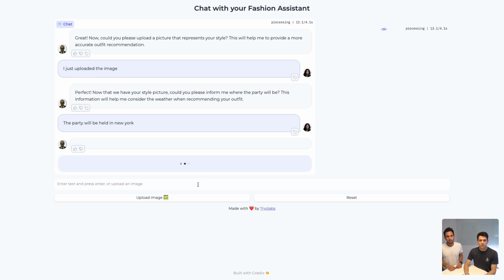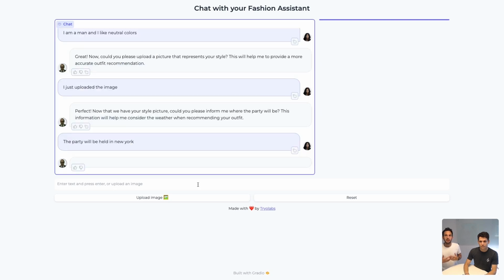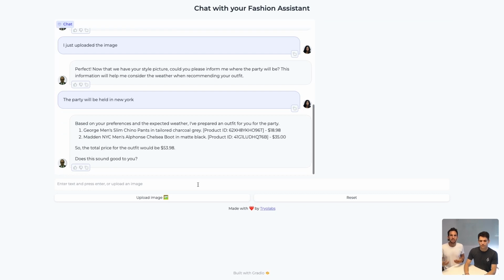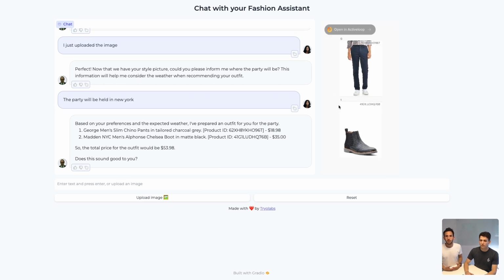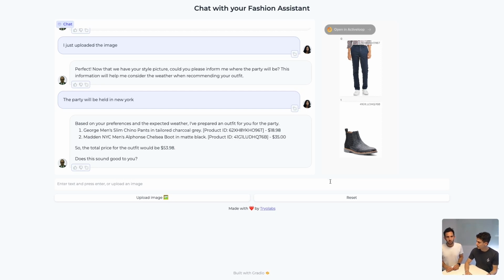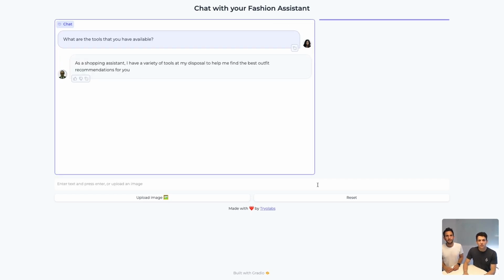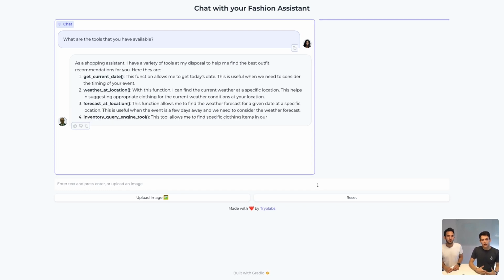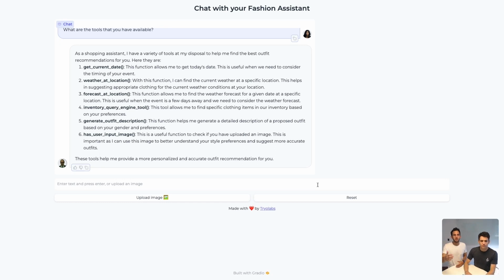Build a Outfit Recommender App with Retrieval Augmented Generation and Deep Lake and GPT-4 Vision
🚀 Master Retrieval Augmented Generation (RAG) for Production with LlamaIndex and LangChain in our free course The course is created in collaboration with Activeloop, Towards AI, and the Intel Disruptor Initiative, with great support from LlamaIndex.

👨‍💻 Join Lucas and Diego from TryoLabs for an immersive journey into the world of advanced AI. Learn from the best - Lucas, a senior machine learning engineer, and Diego, a principal AI consultant.

🔍 In-Depth Look at Fashion Assistant Project: See our state-of-the-art AI in action! Discover how we use the latest technologies like LLMs, generative AI, data engineering, and computer vision to revolutionize fashion recommendations.

👕 Real-Life Demo: Witness how our AI assistant transforms a simple t-shirt photo into a stylish outfit recommendation, perfect for a New York party scene! 🌃

🌦️ Weather-Smart Suggestions: Learn how we integrate real-time weather forecasting to tailor outfit recommendations. Be always party-ready, rain or shine!

👖👢 Exclusive Peeks into Our AI's Choices: Take a tour of how you can build advanced systems like these with Activeloop Deep Lake and LlamaIndex and see how our AI picks the perfect pair of dark jeans and Chelsea boots outfit under $135.

🛠️ Behind-the-Scenes Access: Uncover the tools and technologies powering our AI. From custom functions to a sophisticated inventory query engine, get the insider's view.

📚 Course Highlights:

Practical Applications of LLMs and Generative AI
Mastering Data Engineering and Computer Vision Techniques
Real-World Project Implementations
Expert Insights and In-Depth Tutorials

💡 Who Is This Course For? Whether you're an AI enthusiast, a seasoned professional, or just curious about the future of technology, this course is for you!